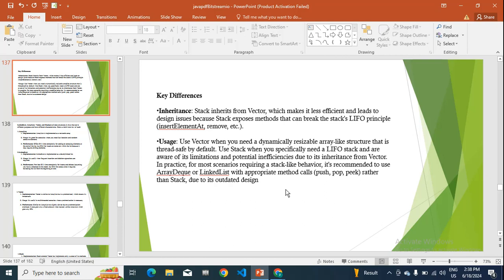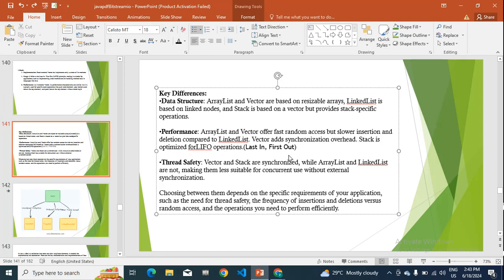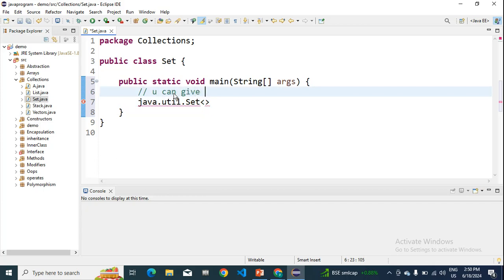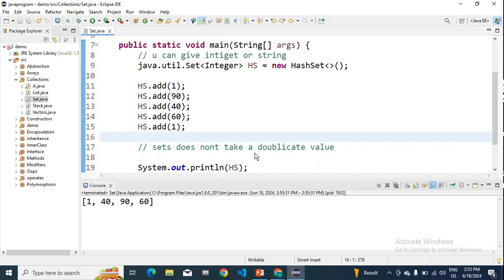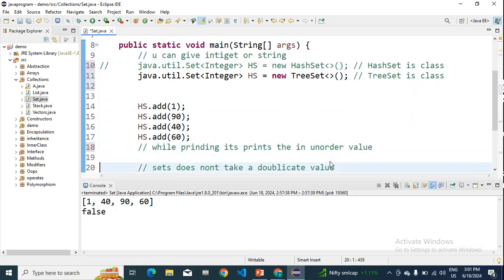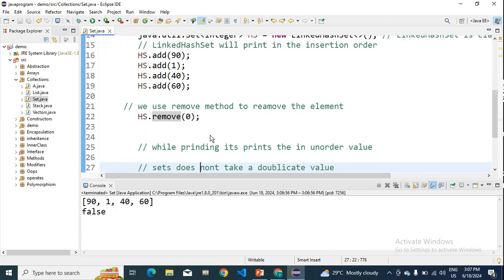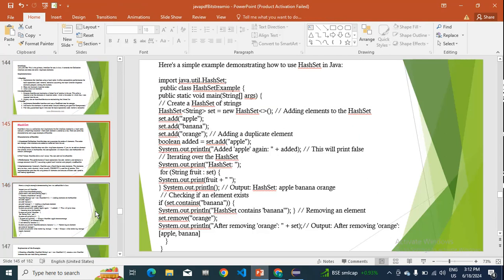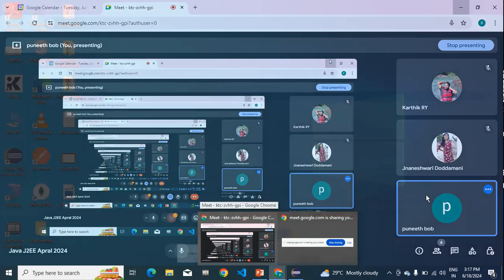Java Collections Framework - sets